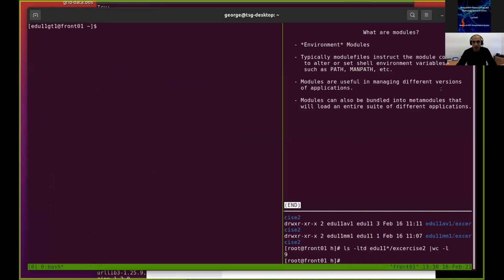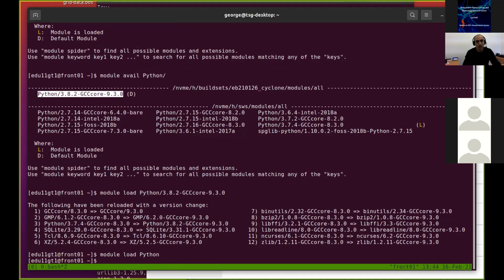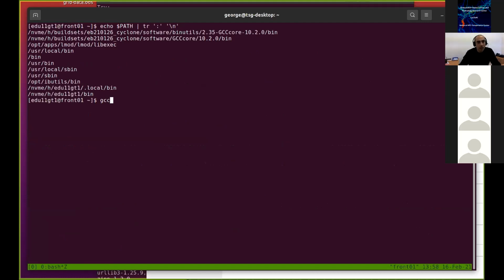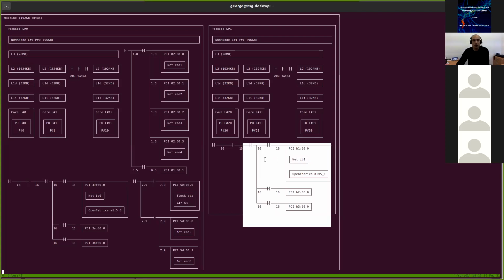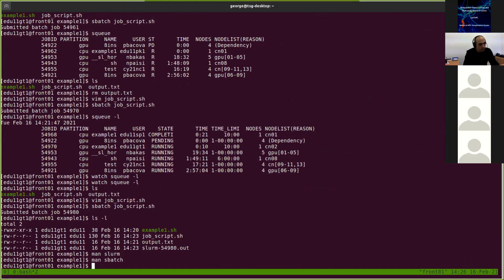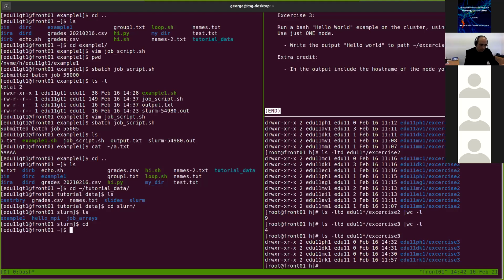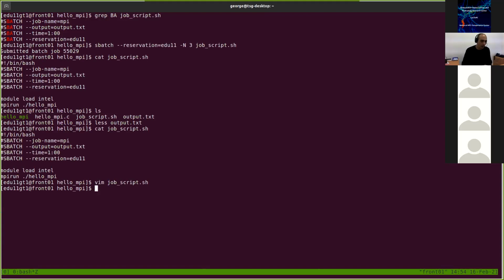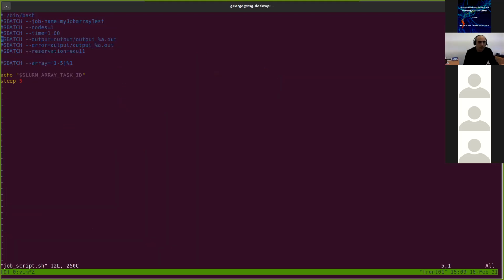HPC Beginner Training Event (02/21) - Introduction to Slurm, Submitting jobs, Queues, Modules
"Introduction to Slurm, Submitting jobs on systems, Queues, Modules" session to the CaSToRC National Competence Center HPC Beginner Training Event, taking place between Monday 15 - Wednesday 17 February 2021, under the activities of the EuroCC project.

An outline on the basics of slurm, submitting jobs on the system, queues and models was presented in a hands on approach.